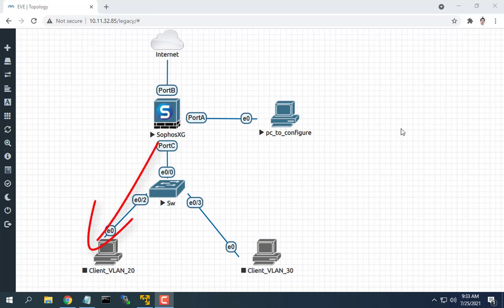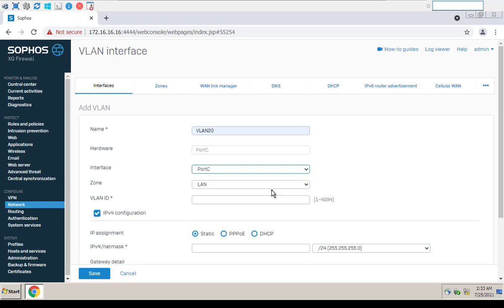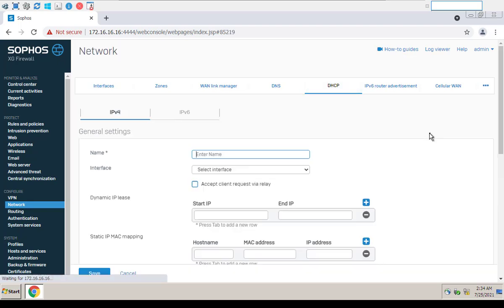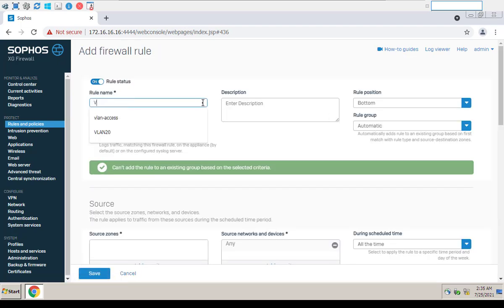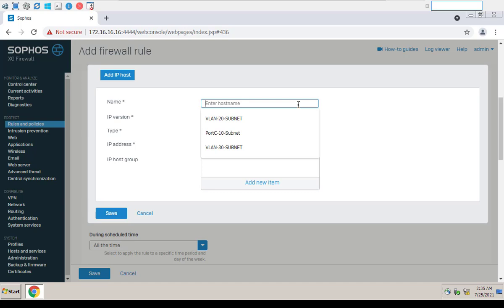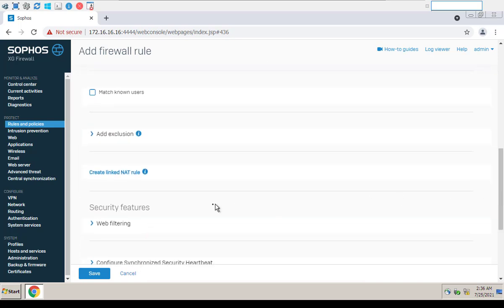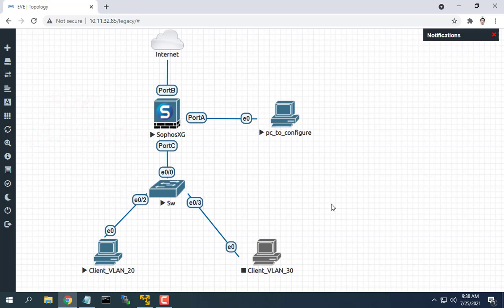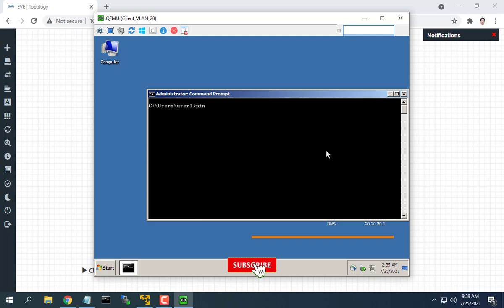How to create a VLAN on Sophos Firewall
This video describes the steps to create VLAN on a Sophos Firewall